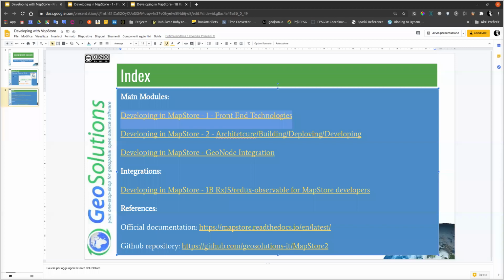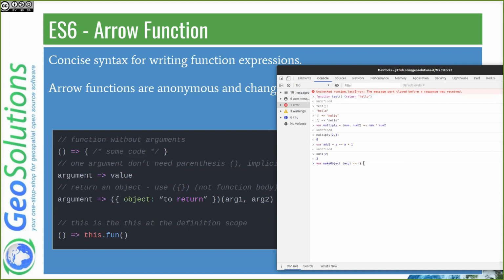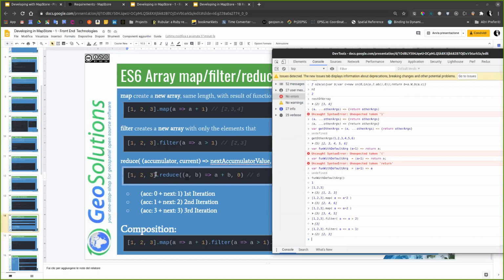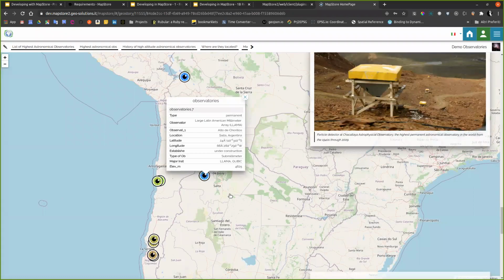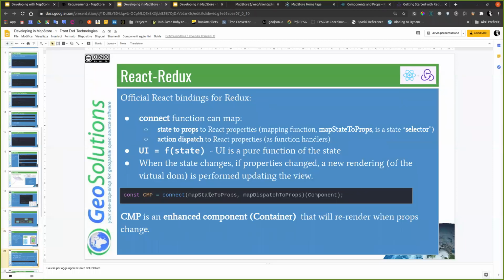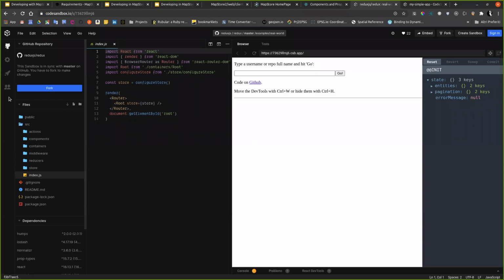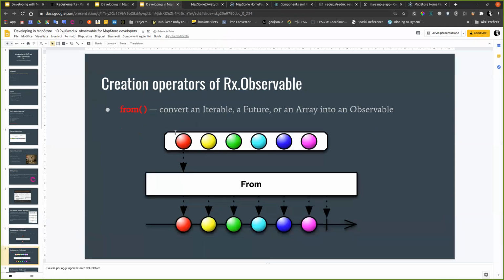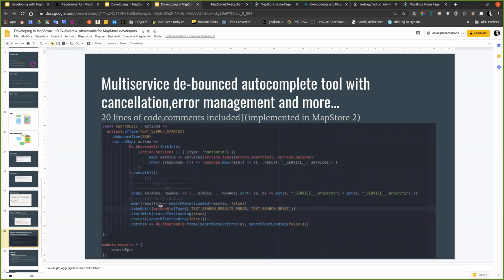Developing with MapStore Webinar - Session 1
This is the first session in a webinar series to provide introduction to developing with MapStore.

It covers the following topics:
- Introduction to MapStore technological stack, ES6 / React / Redux
- MapStore architecture, back-end and front-end components
- MapStore plugins, Introduction to RxJS and redux-observable for MapStore 2 developers